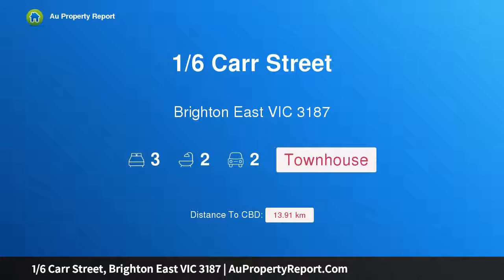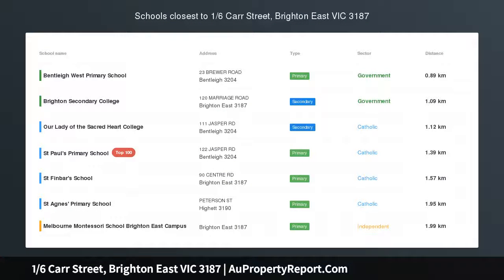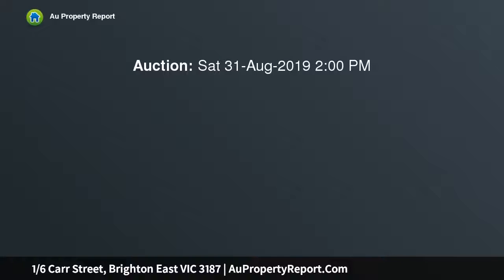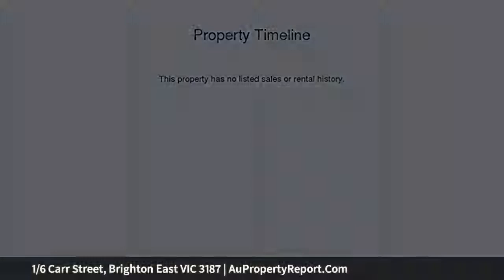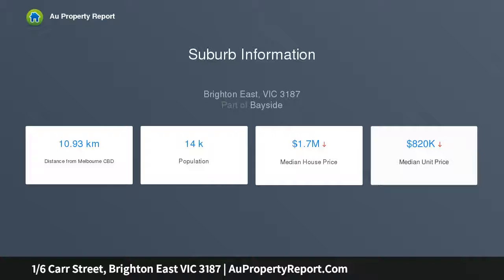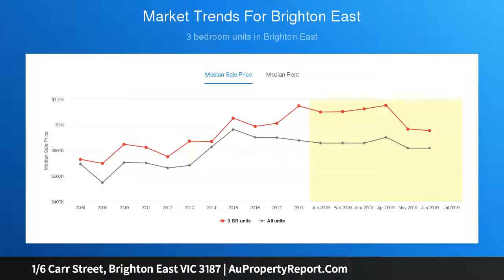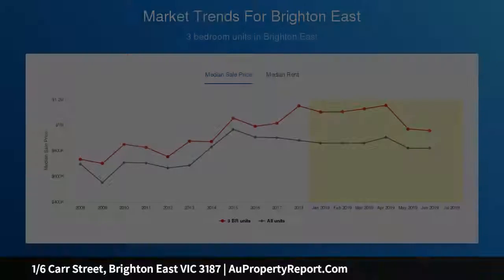1/6 Carr Street, Brighton East VIC 3187 | AuPropertyReport.Com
1/6 Carr Street, Brighton East VIC 3187
Property Type: townhouse
Bedrooms: 3
Bathrooms: 3
Car Space: 2
Timeless parkside excellence